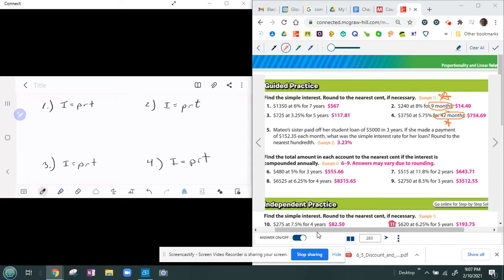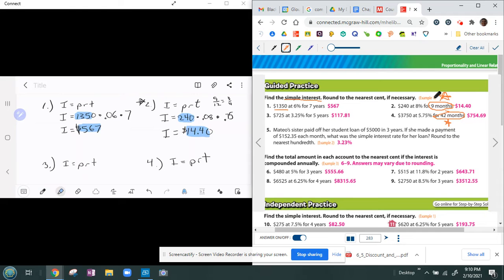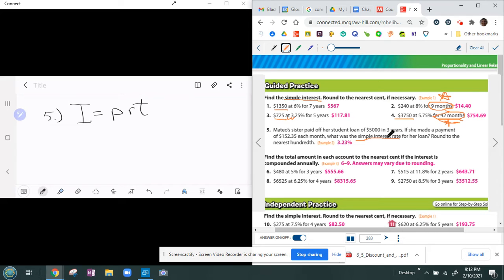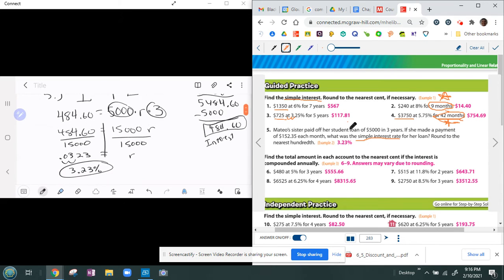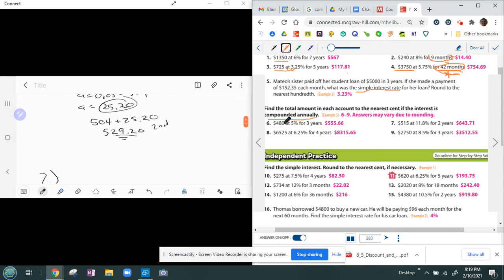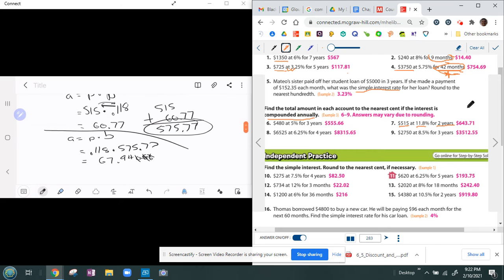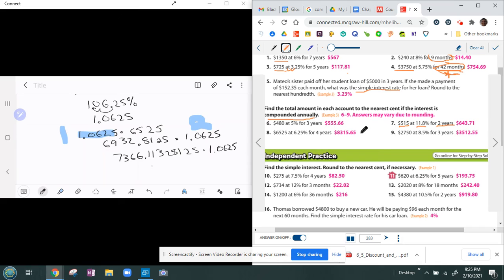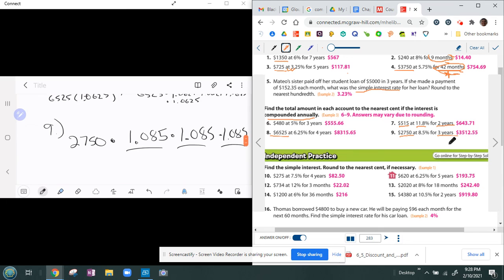p. 283 #1-9 work